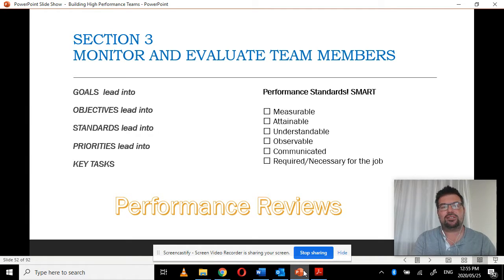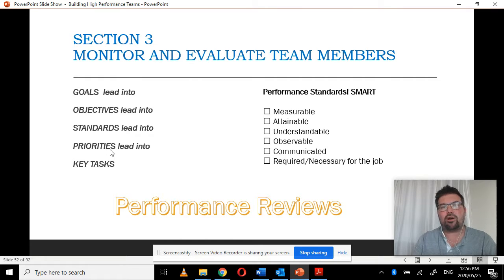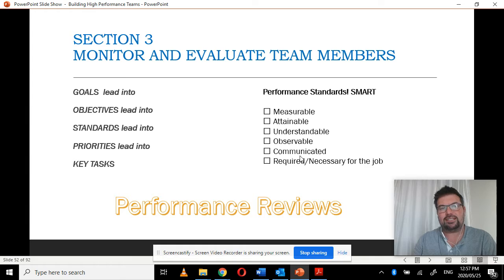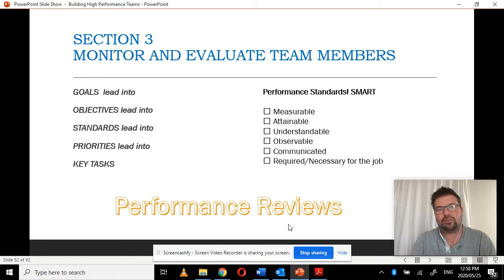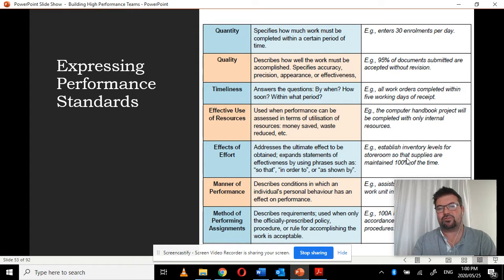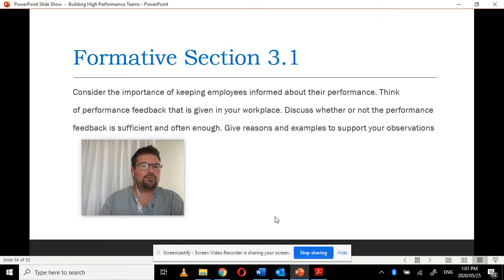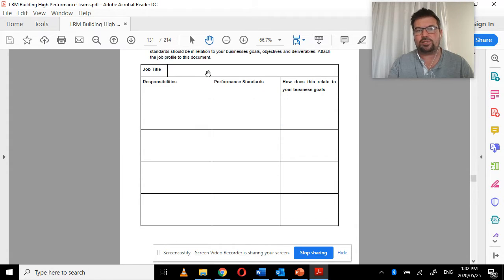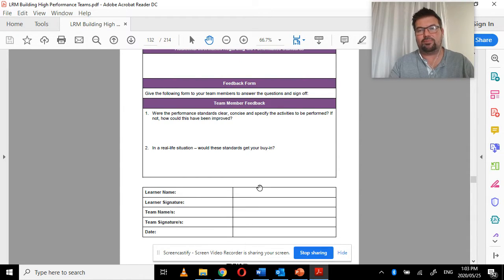High Performance Teams Video 14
Performance Monitoring Video 1